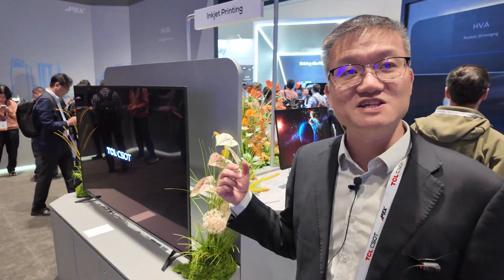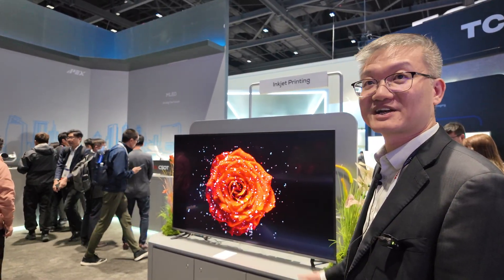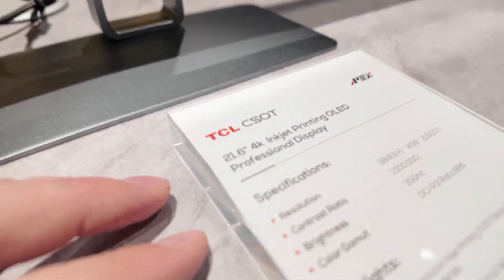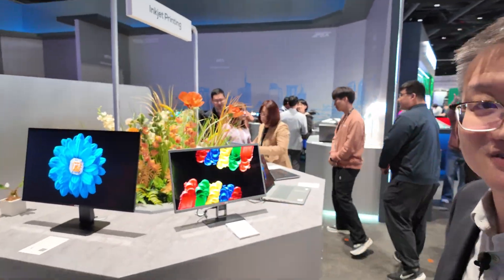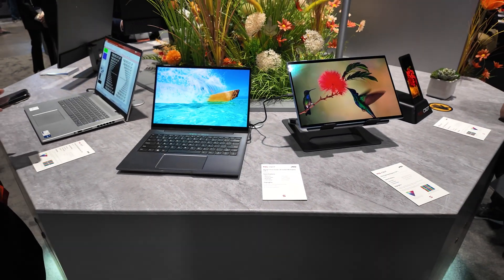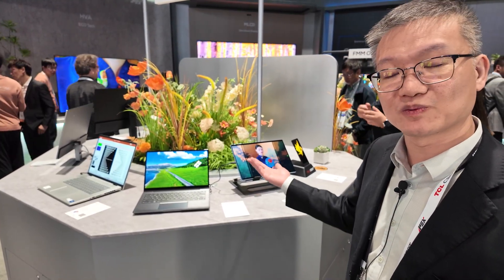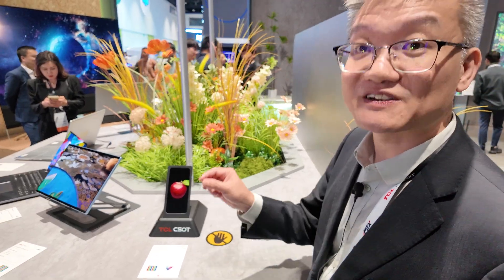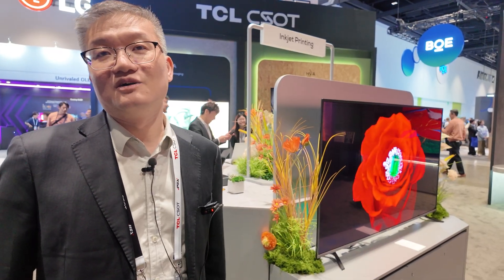TCL CSOT Inkjet Printing OLED at Display Week 2025: 65" 8K, 21.6" Mass Produced Oxide TFT RGB Stripe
TCL CSOT showcased its progress in inkjet printed OLED (IJP OLED) technology at Display Week 2025, with a focus on cost-effective high-resolution displays. Leading the development is a 65-inch 8K IJP OLED TV, built using a printing process similar to office inkjet printers, where RGB inks are deposited as microdroplets directly onto a driving circuit. This additive process eliminates the need for photolithography masks, offering material efficiency and design flexibility. While mass production of this model is still under consideration due to the competitiveness of LCD pricing, the technology already demonstrates around 20% cost savings over conventional OLEDs. The company's official site provides more details

The ability to print OLEDs using inkjet deposition allows scalability to larger formats, depending on production line size. TCL CSOT mentioned that, with a Gen 8.5 line, sizes up to 110 inches could be achievable. The technology is also being applied to smaller panels with high pixel density, such as a 21.6-inch 4K display already in mass production for medical imaging applications like ultrasound and CT systems. This panel boasts higher resolution than the 65-inch 8K model due to its tighter pixel pitch, underlining the versatility and precision of the inkjet process.

For creative professionals and gamers, a 27-inch IJP OLED monitor is under joint development with commercial partners. Featuring 120 Hz refresh rate, fast response time, and high contrast, the display is targeting affordability and performance for prosumer use cases. TCL CSOT aims to offer superior image quality and improved color rendering without color fringing, thanks to its real RGB stripe pattern. This approach avoids the subpixel rendering issues seen in PenTile arrangements, maintaining sharpness especially in text and UI elements.

One standout feature is the oxide TFT backplane, which contributes to reduced power consumption. TCL CSOT claims additional efficiency gains at lower refresh rates—up to 10% savings compared to non-oxide backplanes. The oxide design supports power-sensitive applications like laptops and tablets, and contributes to longer battery life without sacrificing display quality. This makes IJP OLED a competitive option for portable electronics in addition to fixed displays.

In notebook applications, TCL CSOT has achieved a resolution of 242 PPI with smooth character rendering and no color fringing. A further prototype panel reaches 326 PPI—approaching “retina” display territory—with a consistent RGB stripe layout, enabling accurate font rendering and graphic detail without subpixel color artifacts. These patterns are naturally suited to the inkjet process, which favors line-based printing and uniform subpixel dimensions.

TCL CSOT also demonstrated a tablet display using the same printed OLED technology with a touch layer added on top. The touch integration posed no interference challenges, reinforcing the practicality of IJP OLED for interactive devices. This reinforces its viability across a broad spectrum of consumer electronics, from large format TVs to portable pads and laptops.

An important technical milestone this year was the improvement in material efficiency and manufacturing yield, which are critical for approaching large-scale mass production. The blue OLED subpixel—historically the weakest link in terms of lifespan—has shown marked improvements, passing internal aging tests. Lifetime expectations are now estimated at 10 years for TVs and around 5 years for notebooks, assuming typical usage patterns.

Burn-in, a common concern with OLEDs, is being addressed through compensation algorithms that dynamically adjust driving currents and mitigate image retention. With more than a decade of dedicated R\&D behind it, and significant capital invested, TCL CSOT appears poised to bring inkjet printed OLED closer to widespread commercialization, offering a blend of performance, manufacturability, and cost-effectiveness.